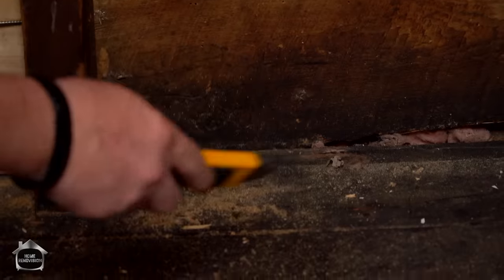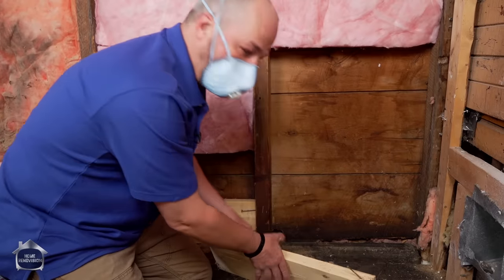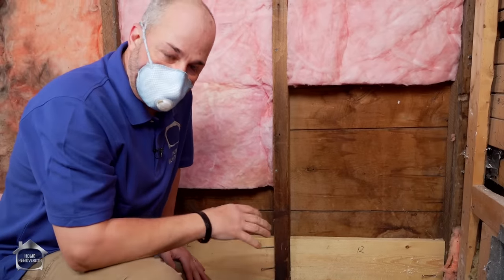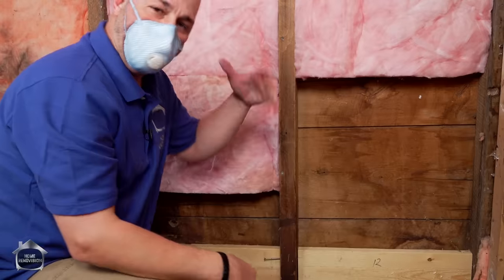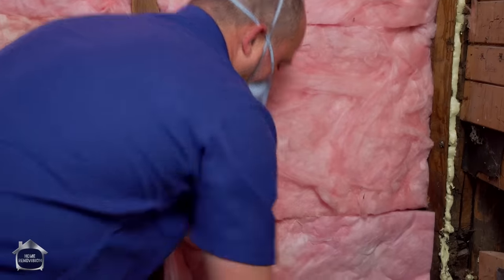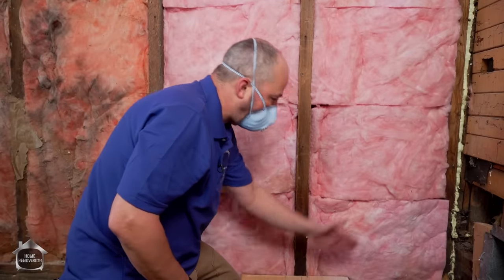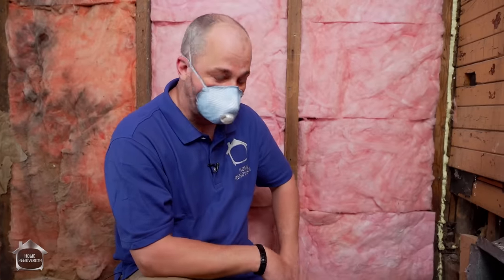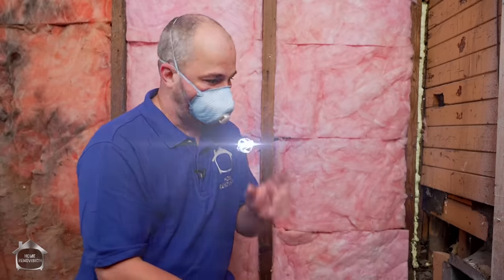How to Install Insulation Yourself! | DIY Insulation Tutorial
Looking to DIY some insulation for your crawlspace or exterior walls? In this video we will discuss the 4 major factors that determine the success of an insulation install.  We will also demonstrate the use of 4 different products and show you how to optimize your efficiency by combining all these technologies into 1 incredibly tight, warm and cozy space. Let's go!

🔨 SHOP TOOLS 🔨